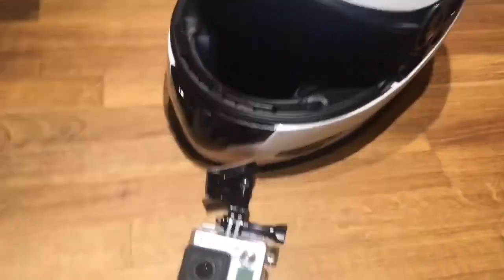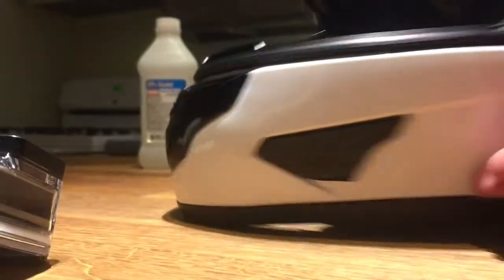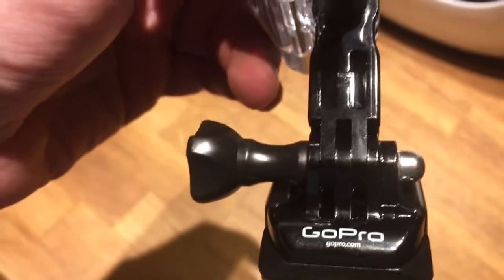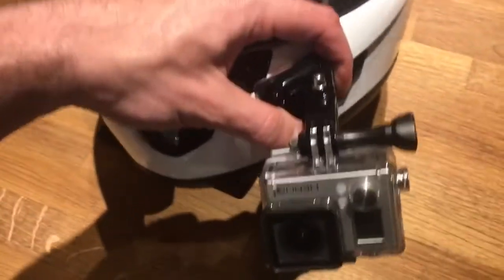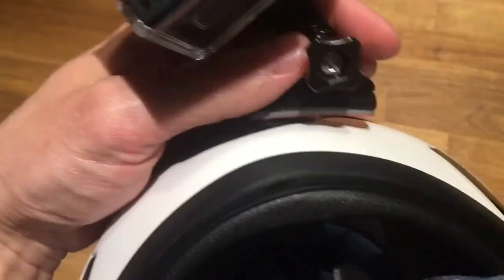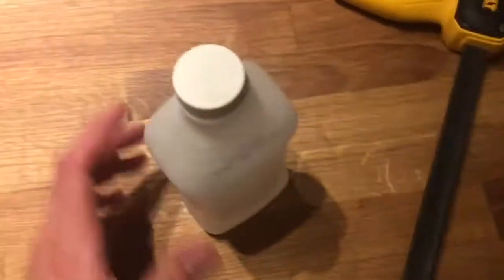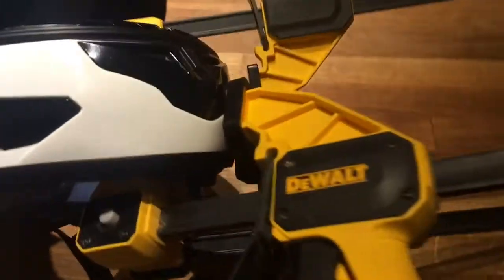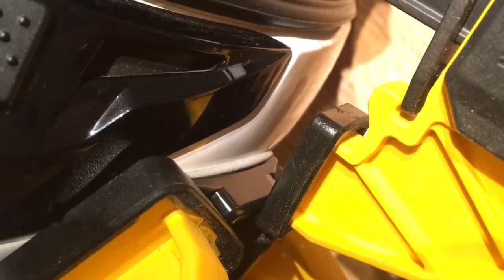How-to/ DIY: Setup GoPro HJC CL-16 Helmet Mount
How-to info.